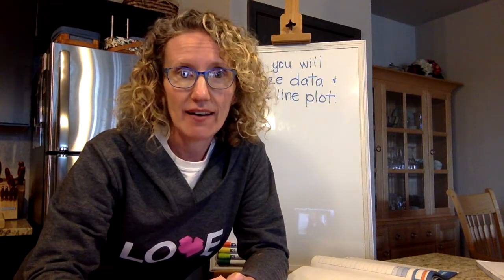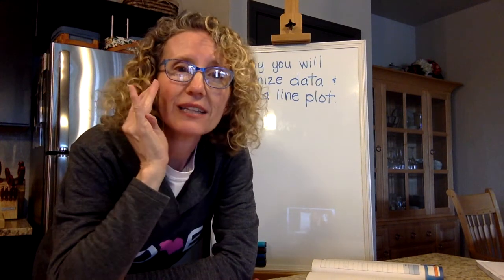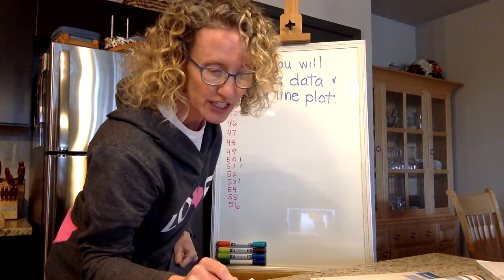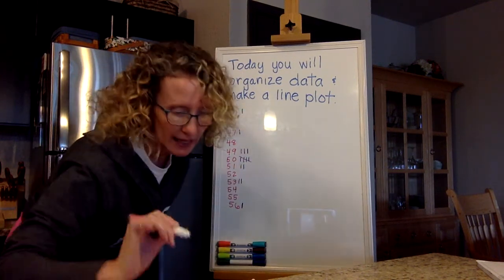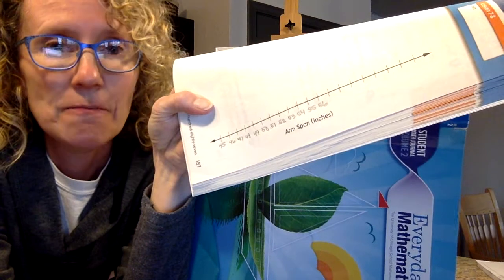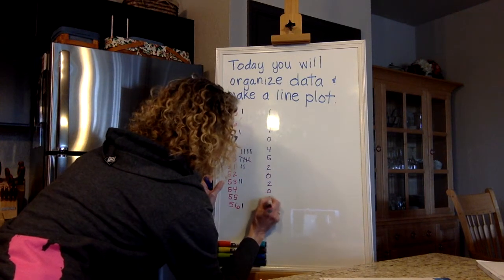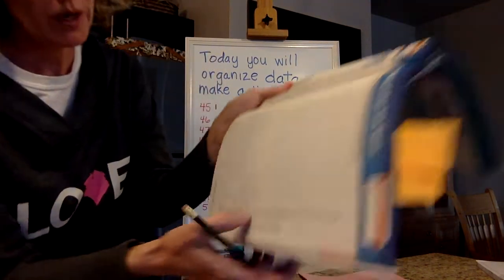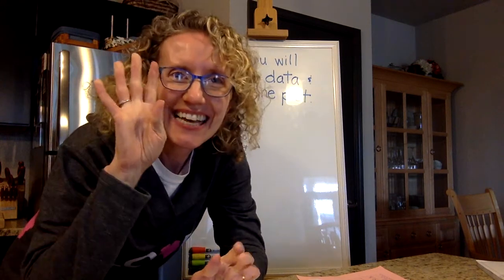5 14 20 Data and line plot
Today you will learn how to organize arm span data and make a line plot